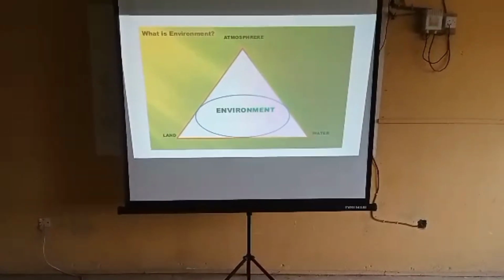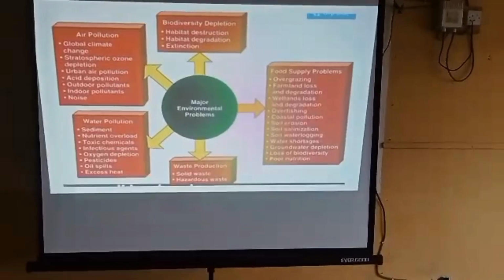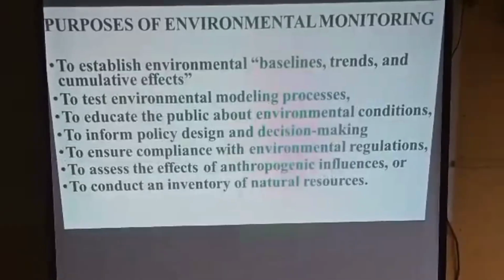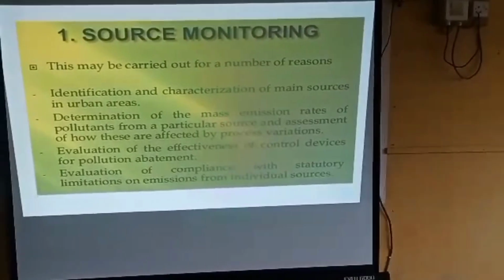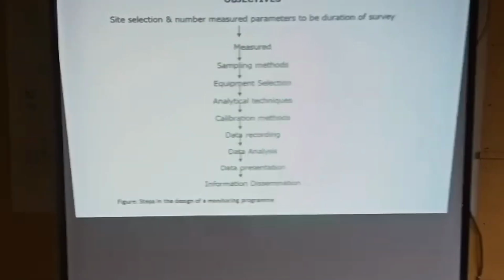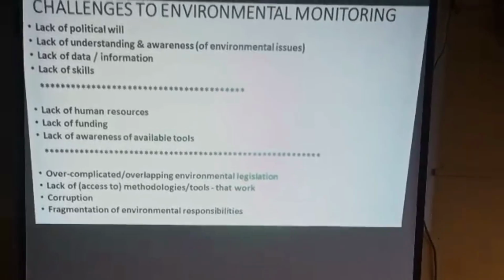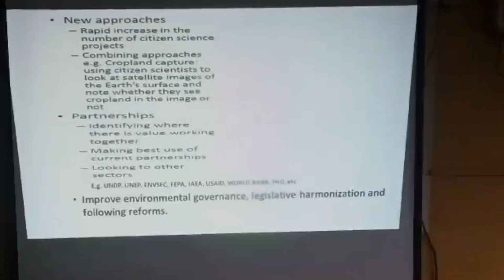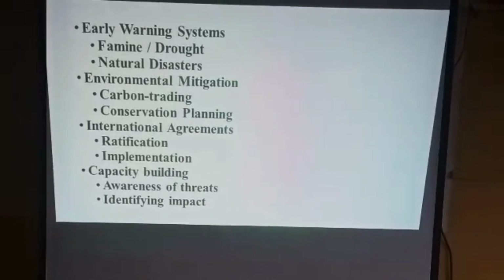Environmental Pollution Monitoring I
Environmental pollution monitoring: Concept and Application I A